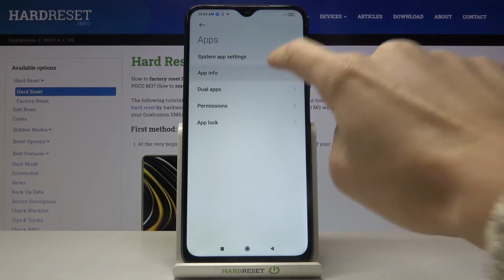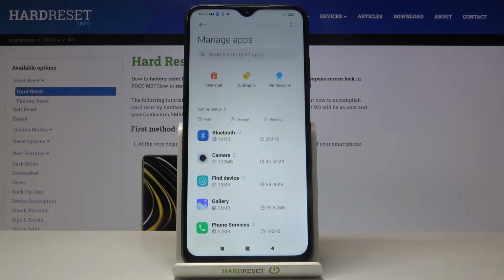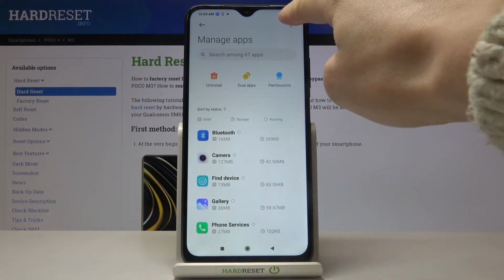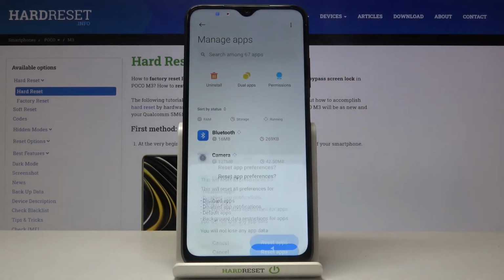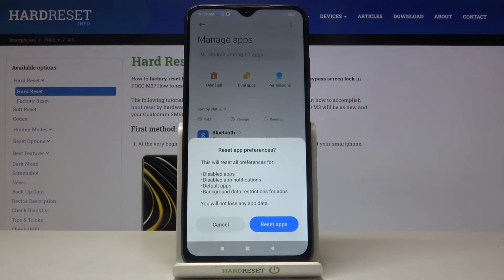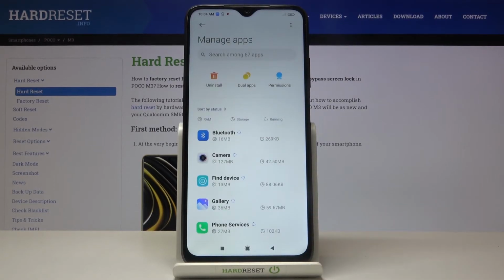How to Reset App Preferences in POCO M3 – Default Apps Settings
Check more about POCO M3:
Let’s figure out how to restore default apps preferences in POCO M3 device. If you have some issues with permission restrictions or some notification settings, you can easily restore the default apps configuration in your smartphone. Follow presented instructions and you will be able to easily reset app preferences in POCO M3 device.

How to restore apps preferences in POCO M3? How to restore default apps settings in POCO M3? How to restore default preferences for apps? How to reset app settings in POCO M3?